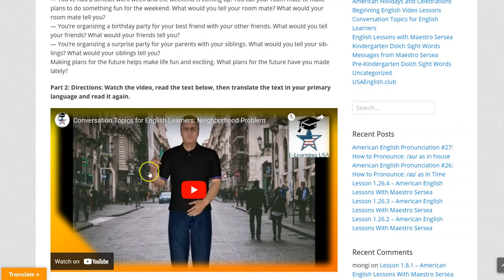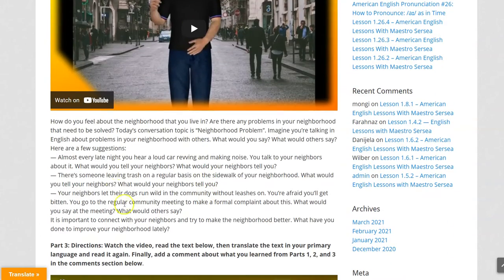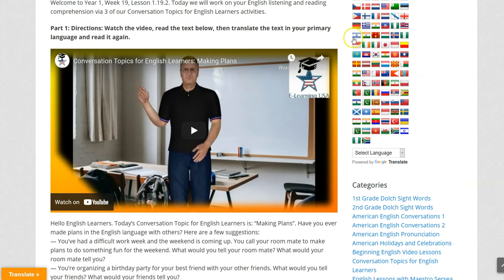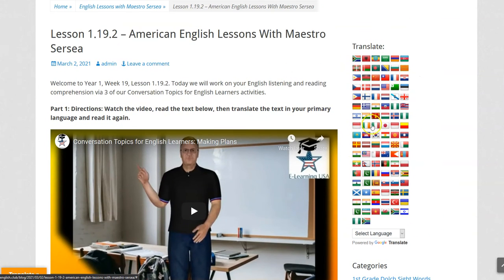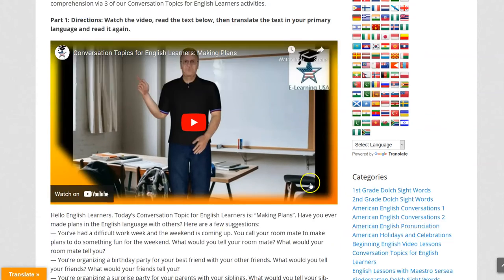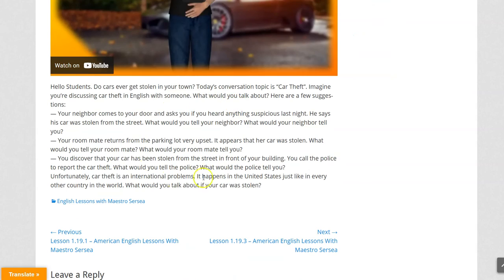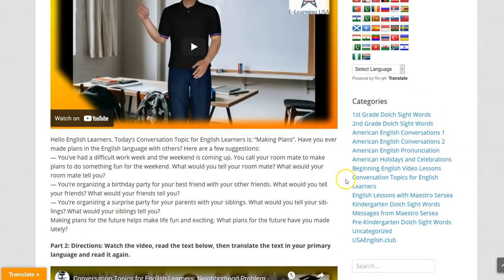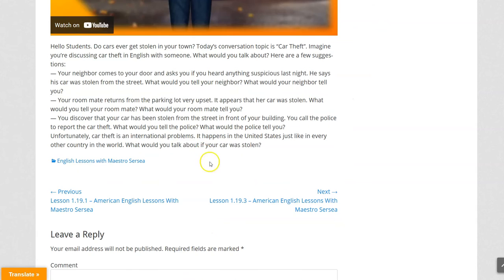Lesson 1.19.2 – American English Lessons With Maestro Sersea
Welcome to Year 1, Week 19, Lesson 1.19.2. Today we will work on your English listening and reading comprehension via 3 of our Conversation Topics for English Learners activities.